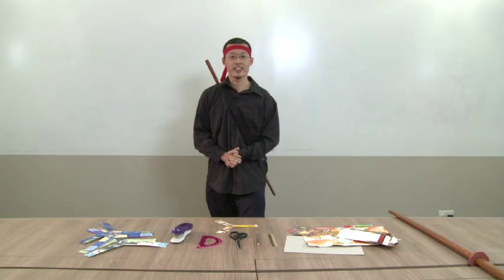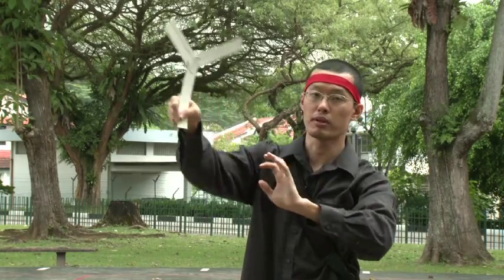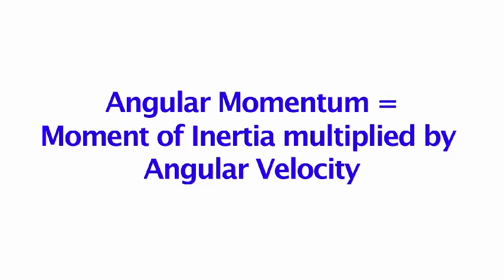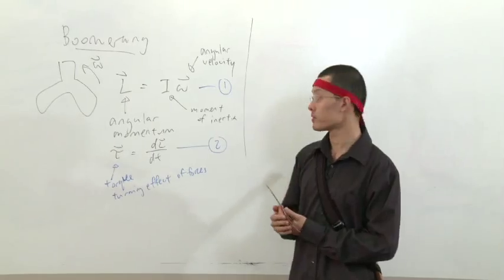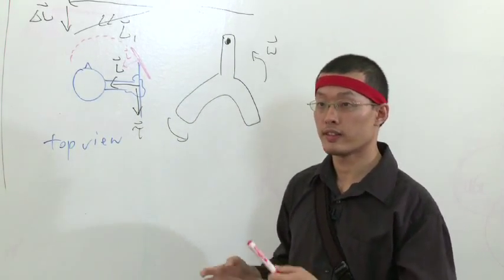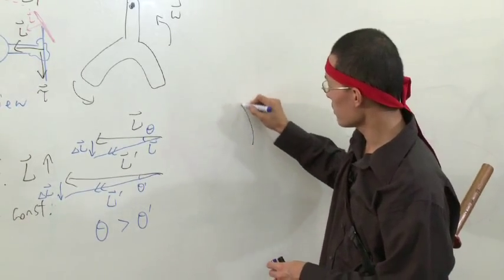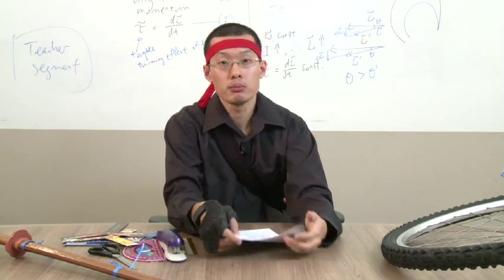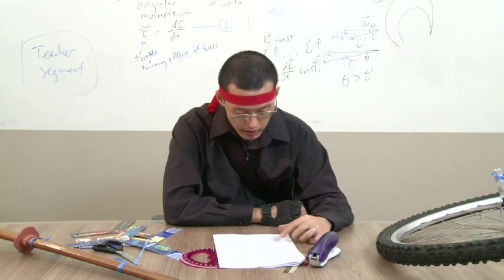BLOSSOMS - The Physics of Boomerangs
This learning video explores the mysterious physics behind boomerangs and other rapidly spinning objects. Students will get to make and throw their own boomerangs between video segments!